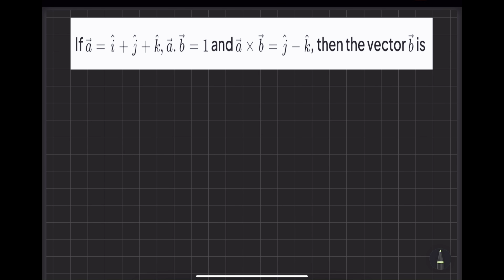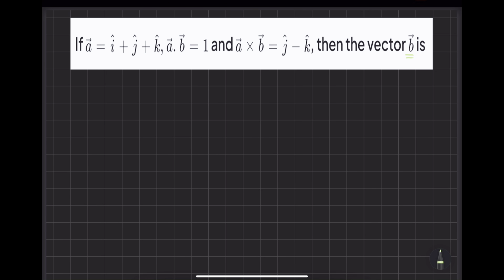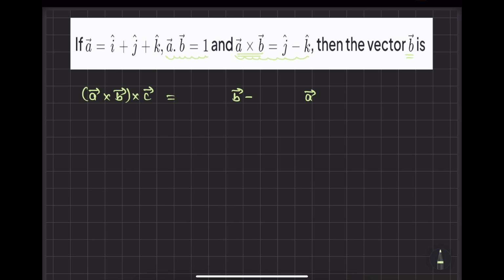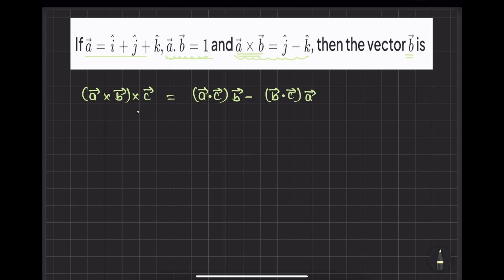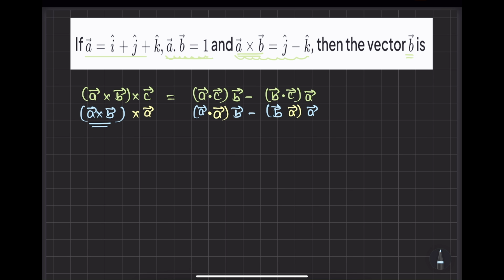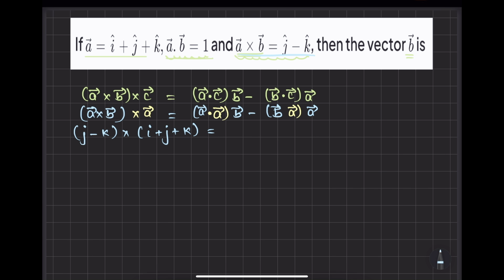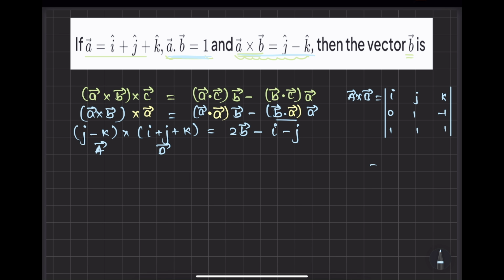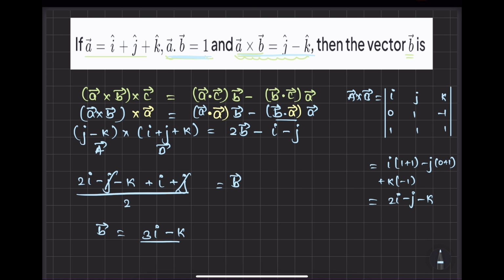F4_If a=i+j+k, a.b=1 and axe=j-k then the vector b is vector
📌 Suitable For
✔ JEE aspirants
✔ Olympiad learners